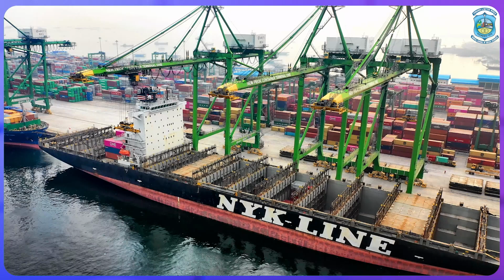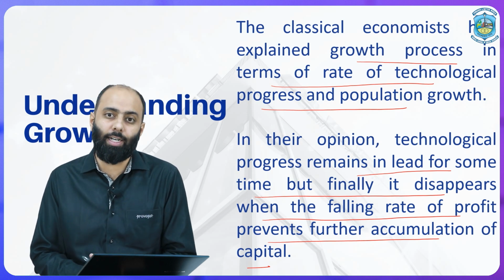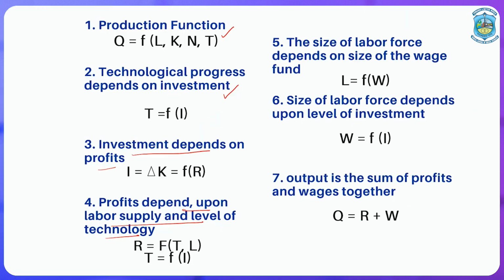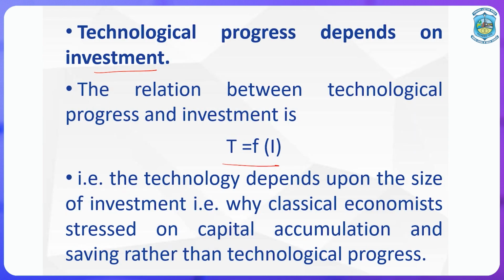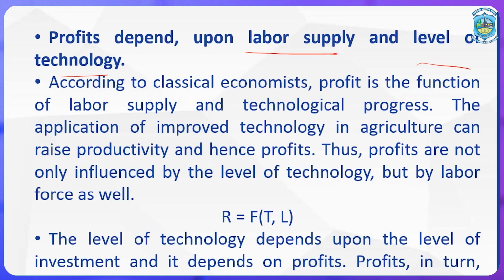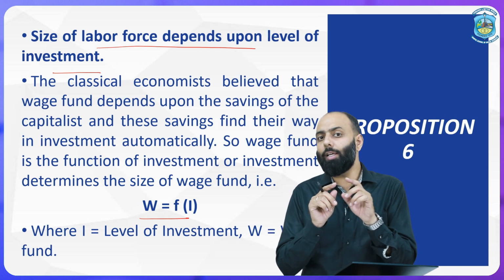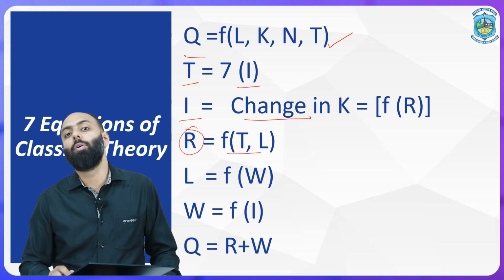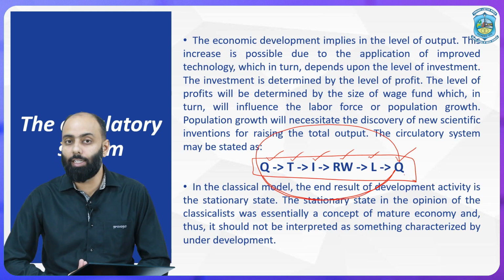Classical Theory of Economic Development | Explained by Dr. Gaurav Atri | BSSS College Bhopal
Dive into the Classical Theory of Economic Development with Dr. Gaurav Atri, Assistant Professor, Department of Commerce, BSSS, Bhopal. In this video, we explore the foundational principles of classical economics, its role in understanding economic growth, and its relevance in modern times. Learn how classical economists like Adam Smith, David Ricardo, and others contributed to this theory.

Key topics include:

What is the Classical Theory of Economic Development?
How does it explain economic growth?
The role of land, labor, and capital.